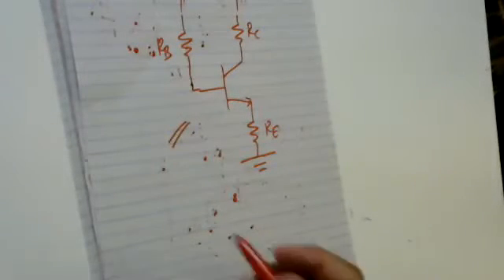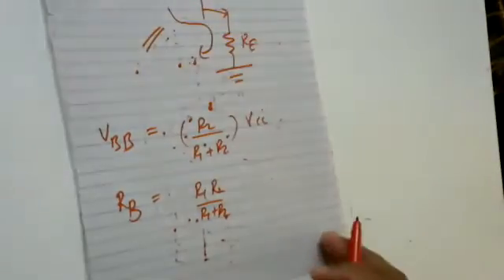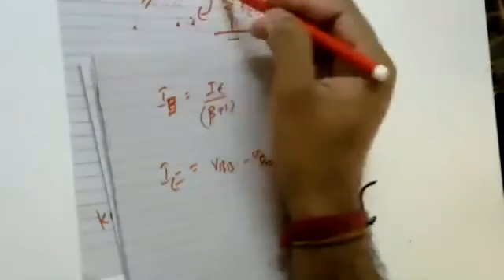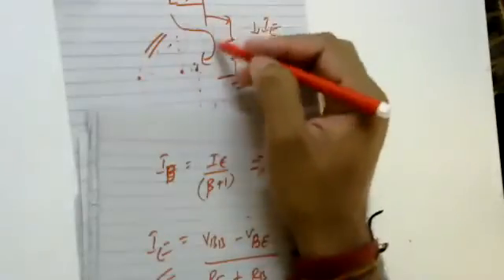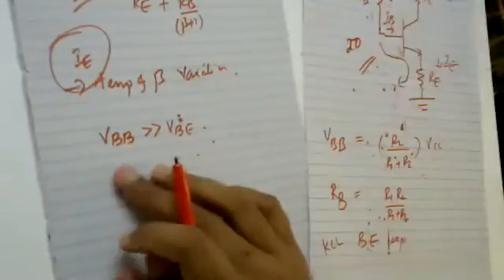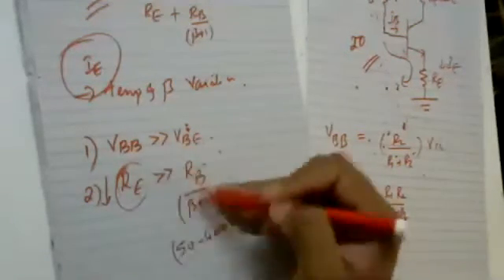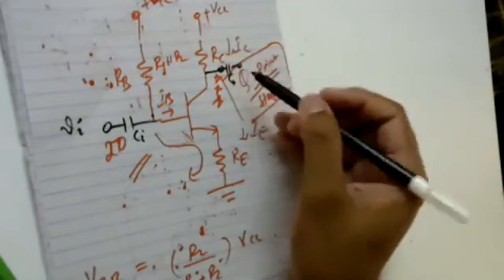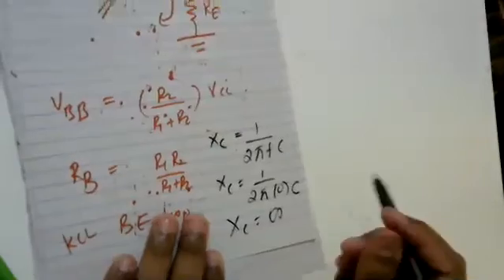The classical discreate biasing circuit 2